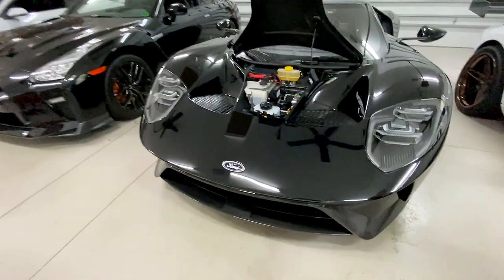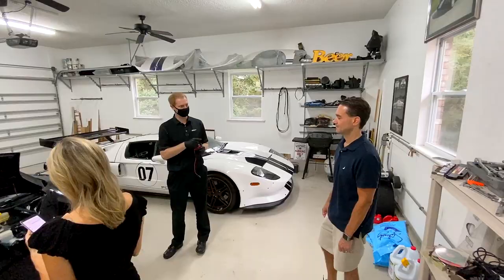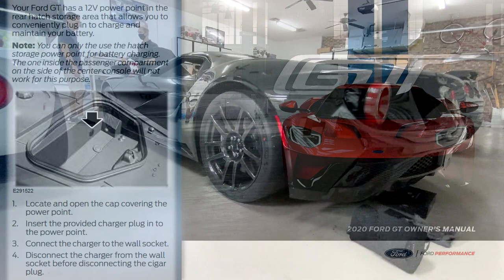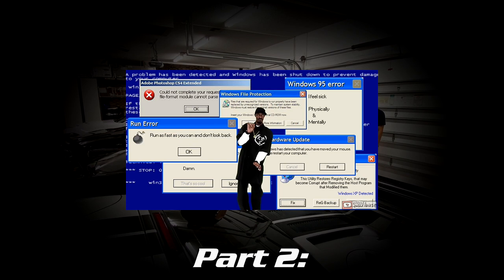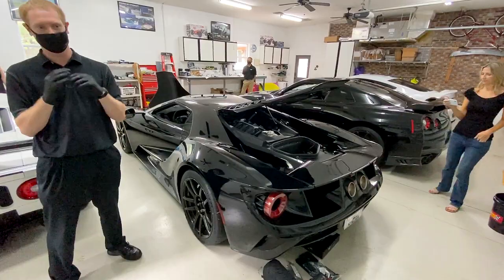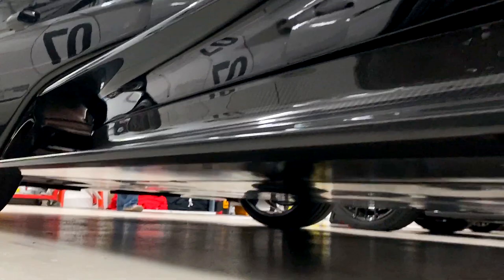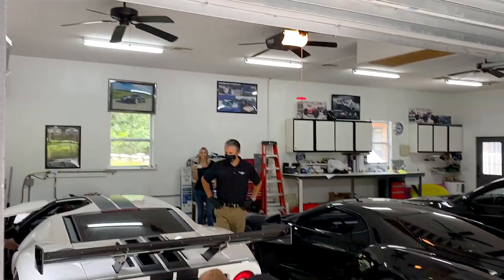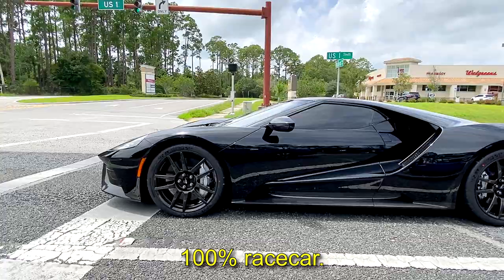Especial Concierge: A New Racecar For The Street - IMV Films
*Description Below*

An old friend with methodical vehicular history invited us to check out his brand new special delivery for 2020.  With light weight, 600+ horsepower, brilliant aerodynamics and a commanding road presence - this automotive specimen carries the torch ignited in 1966 with modern panache and will reliably deliver the win juice.